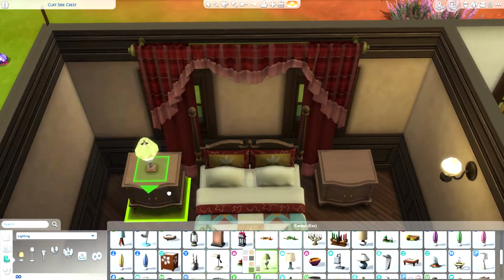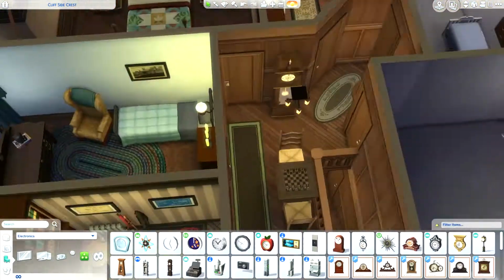1900: Year by Year Speed Build Challenge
Hi!
So I'm starting a challenge/series for my channel in which I build a house from every year, starting with 1900, based on actual floor plans from that year! AH!!!

You can download this house into your game from the sims 4 gallery by searching my username: mylorannnne

Follow me in these places if you want!!